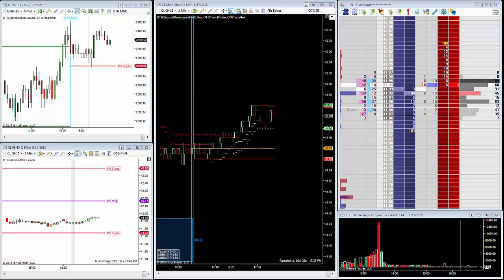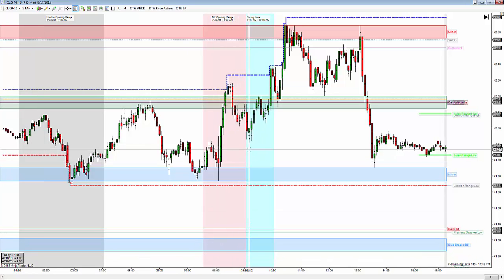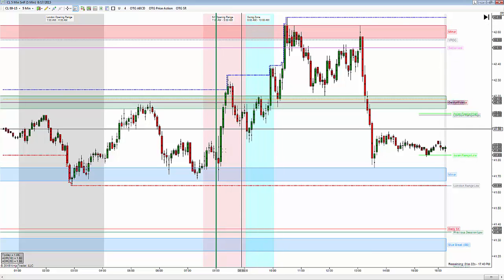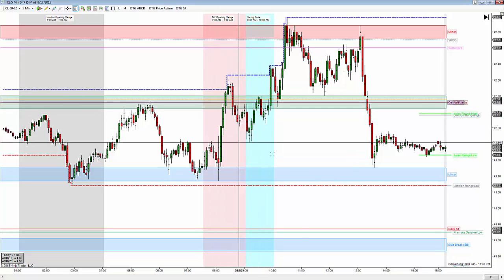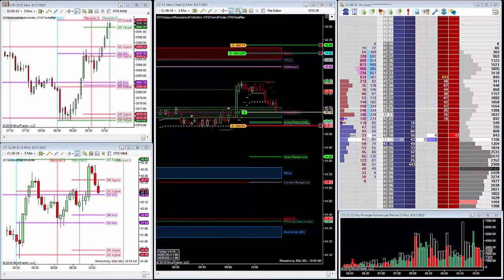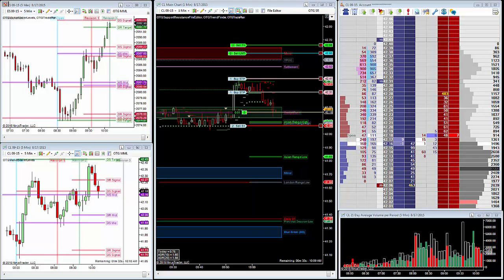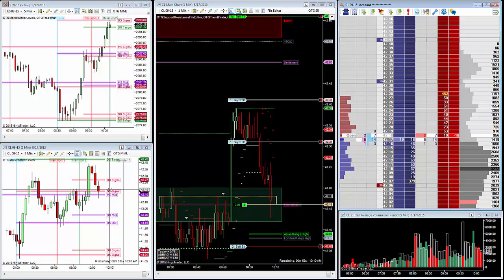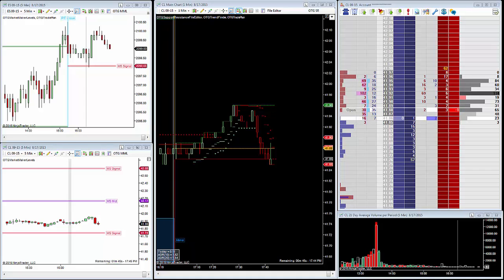8 17 2015 Market Update